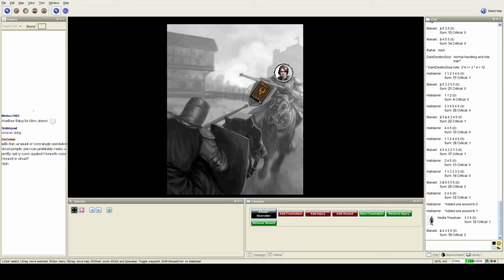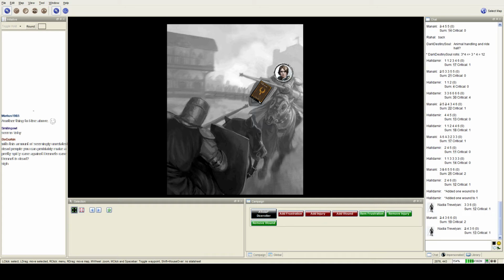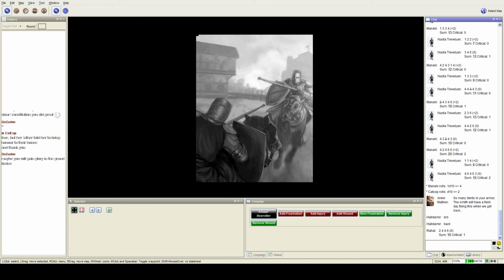Let's Play A Song of Ice and Fire RPG: Trouble in Kings Landing Part 16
The Participants (so far)
Manaki - The Narrator
Rahal - Anomander Trevelyan, the diplomat and spymaster
Tine - Nadia Trevelyan, the heir and champion
DDS - Arwin Maltren, the ward and archer

- House Trevelyan banner and motto